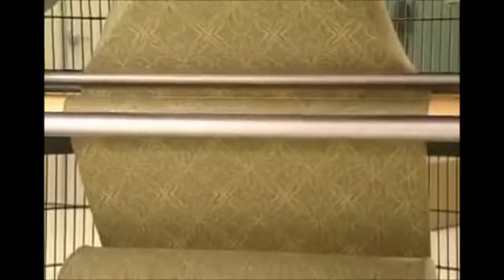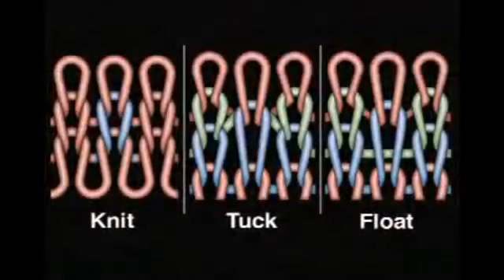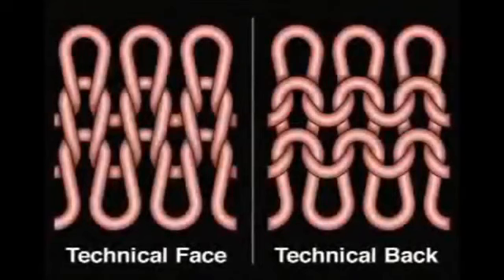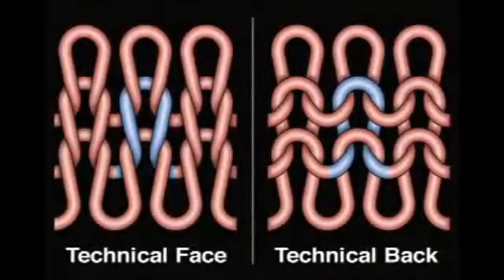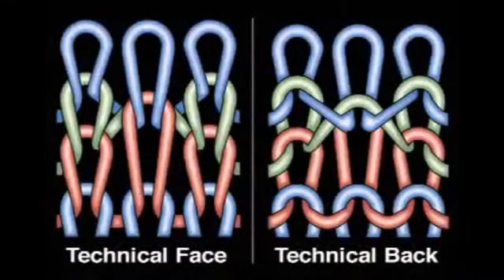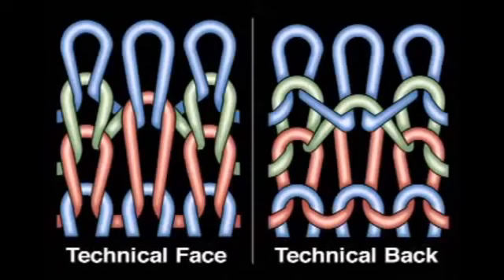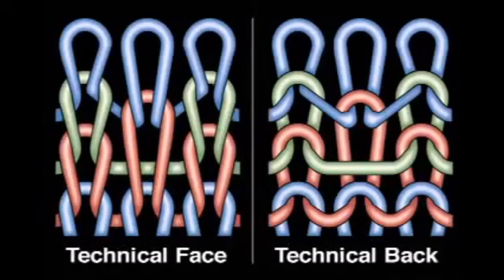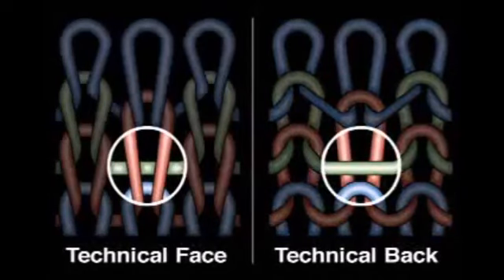12a basic knitting loops of weft knitting and their formation technique b@pp!